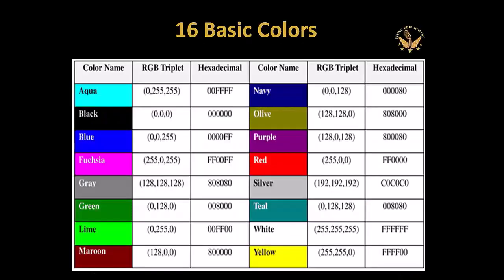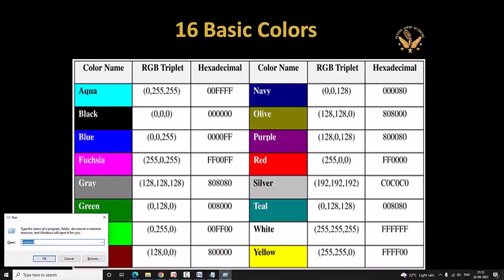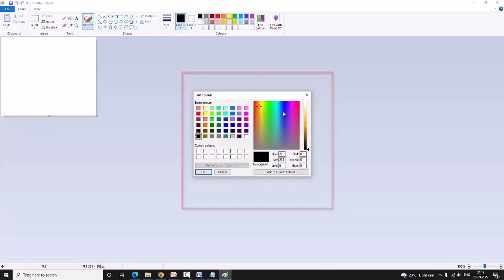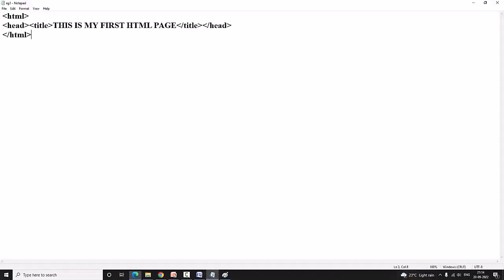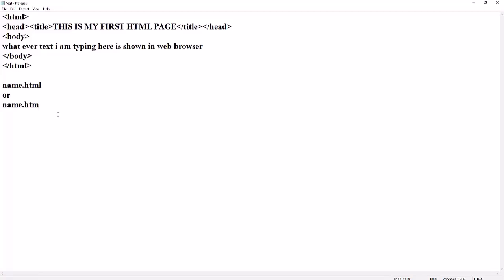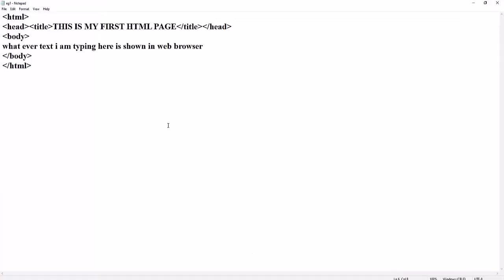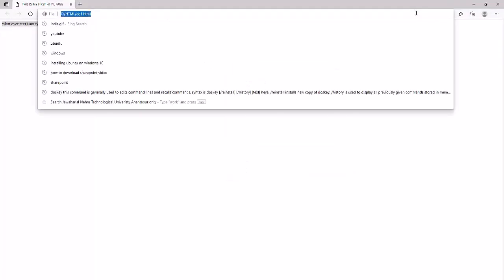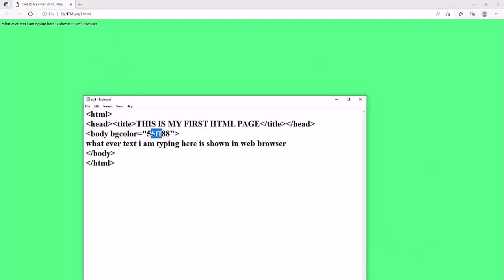Learn Color Codes in HTML Lecture - 3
Color Code in HTML